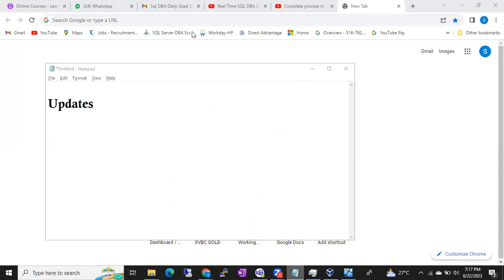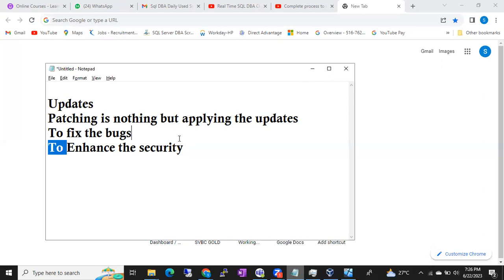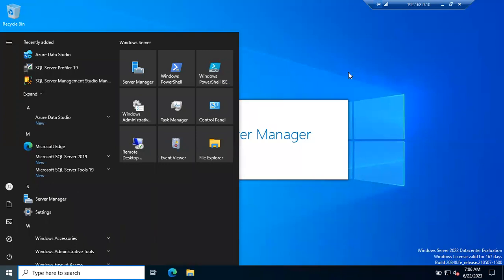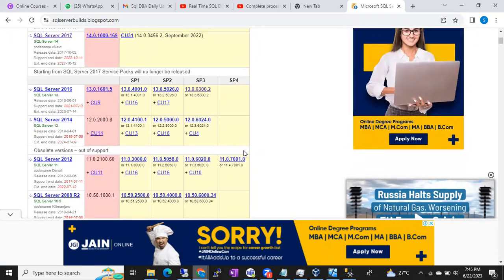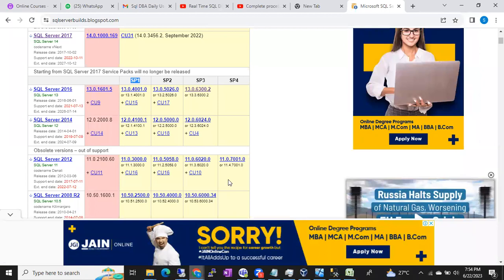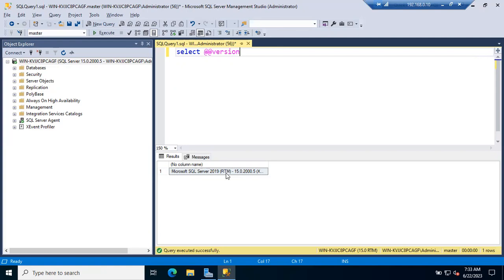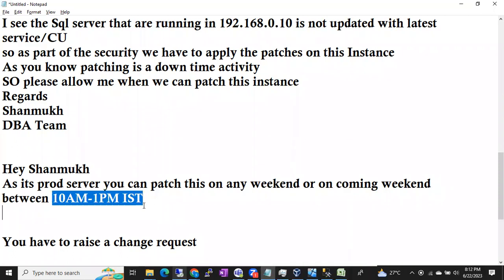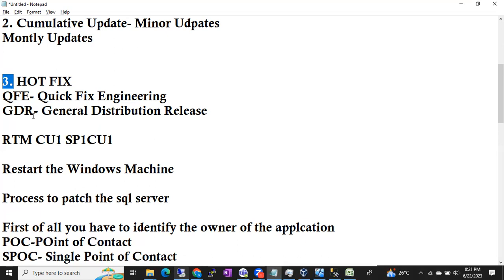Sql DBA Batch 50 Class 16 Sql Server RealTime Patching Process Part 1 || Contact +91 9902590140